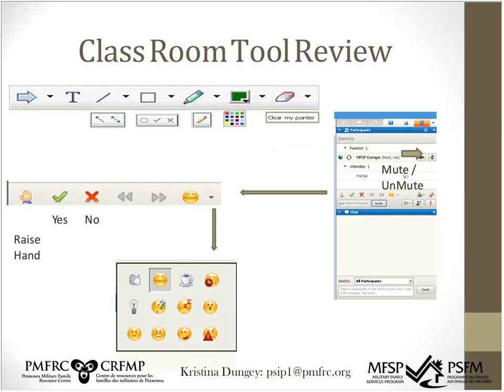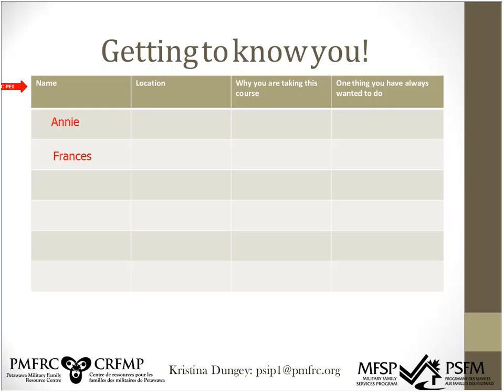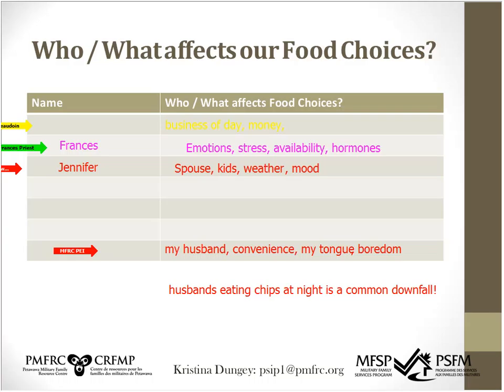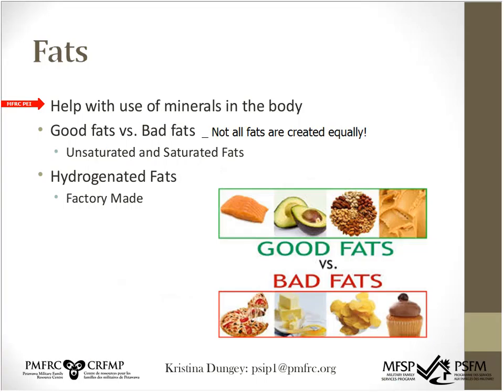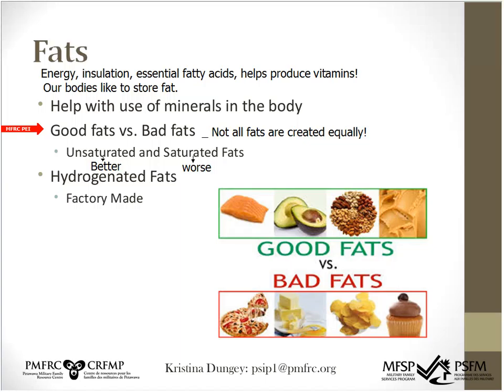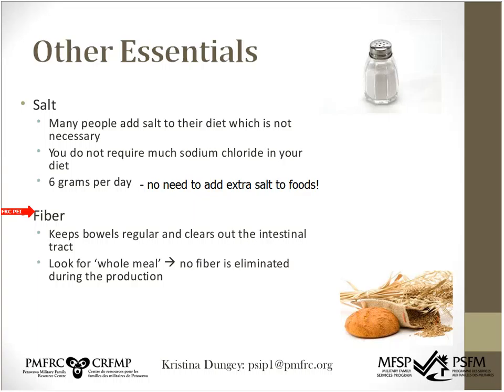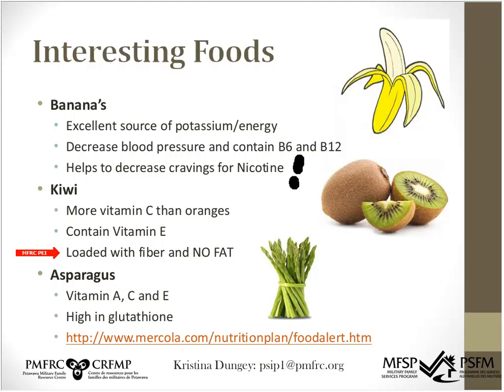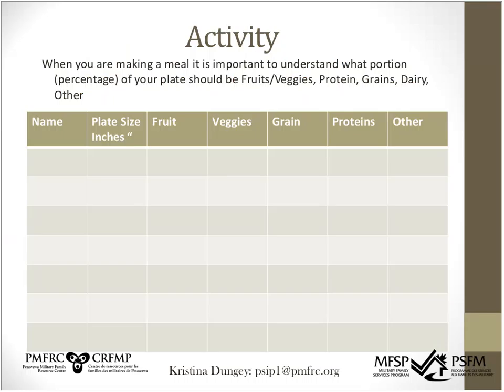Food for a Healthy Start Kristina Final Project recording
Food for a Healthy Start Kristina, Final Project recording - How to adapt a live presentation to a virtual audience.